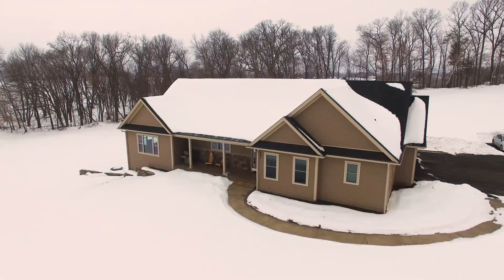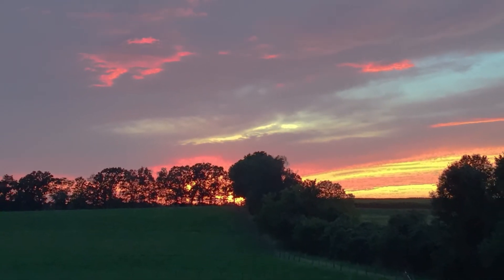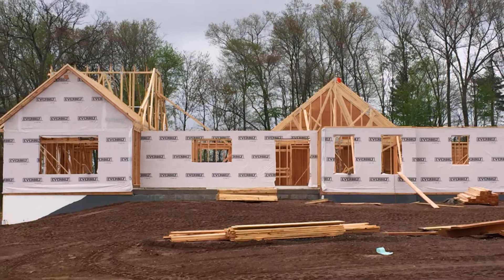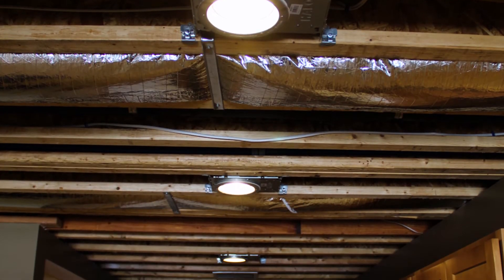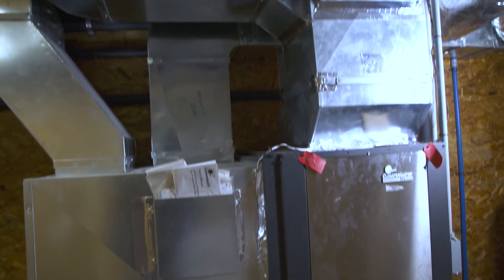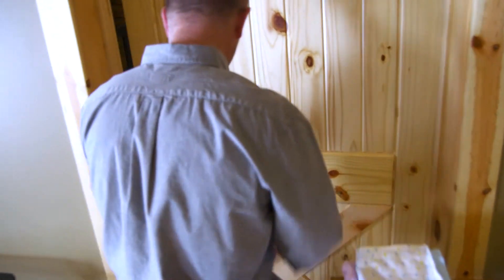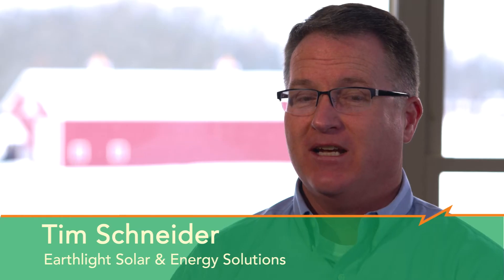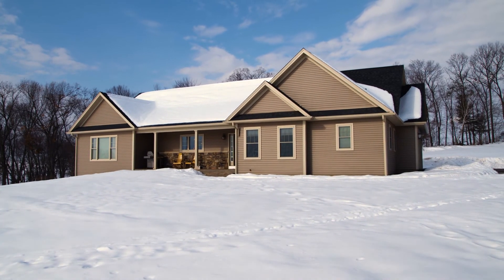2016 Zero Energy Challenge Winner - Ellington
Stephen and Janis Moser win the lowest overall HERS index award in Energize Connecticut's 2016 Zero Energy Challenge! Learn how they did it with their home in Ellington. Then, learn how you can build toward net zero energy with Energize Connecticut through Eversource and United Illuminating